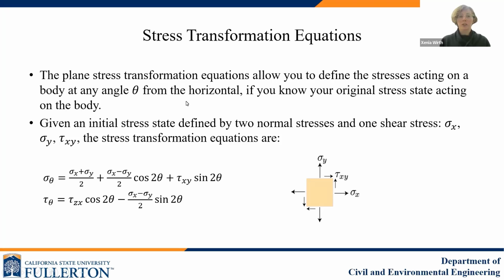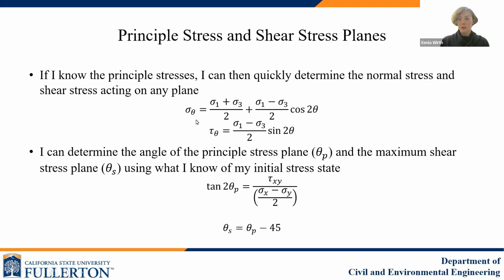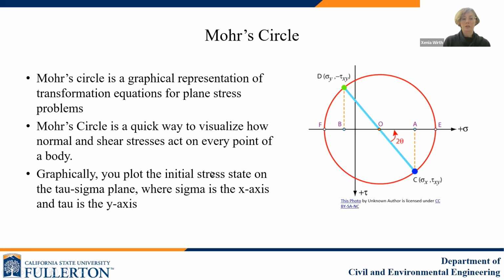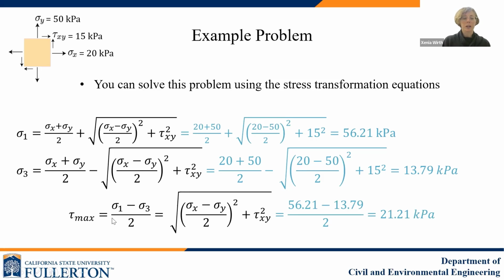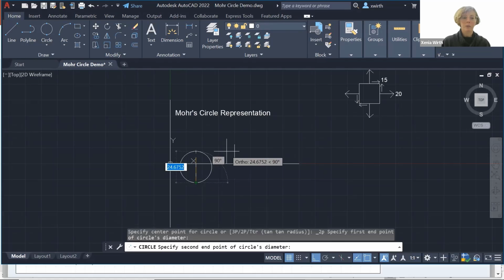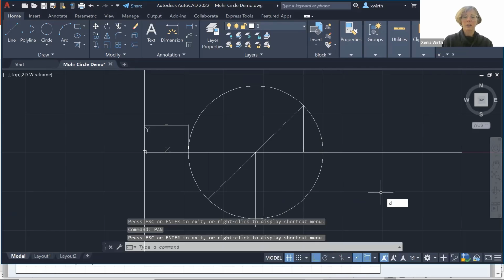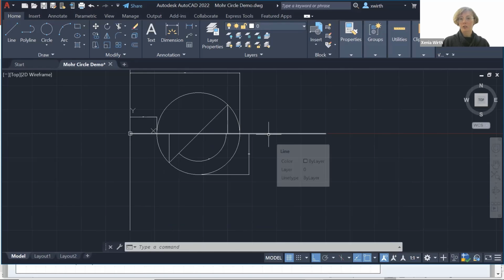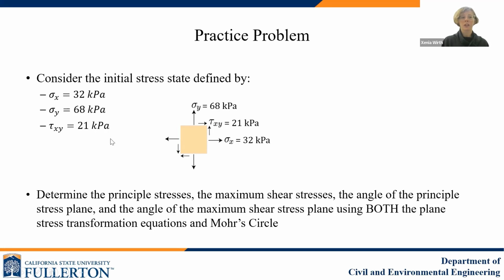Plane stress transformation, principal stress